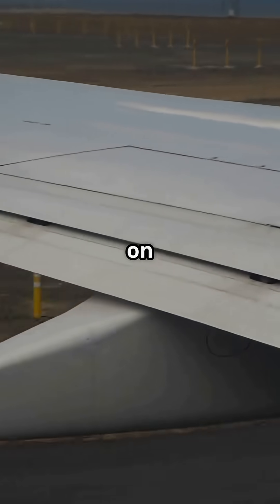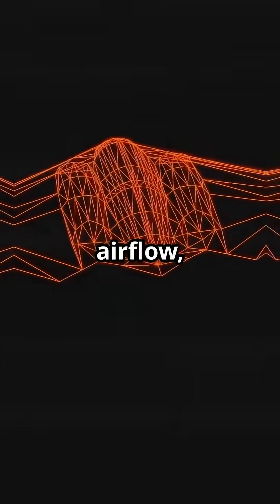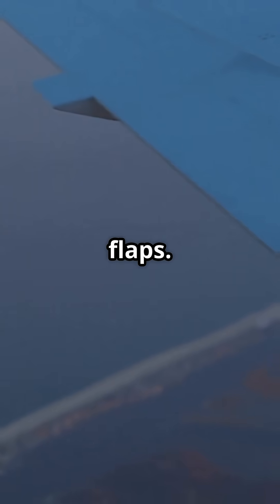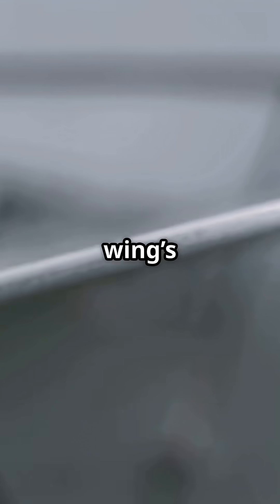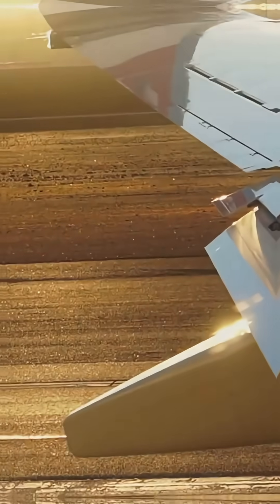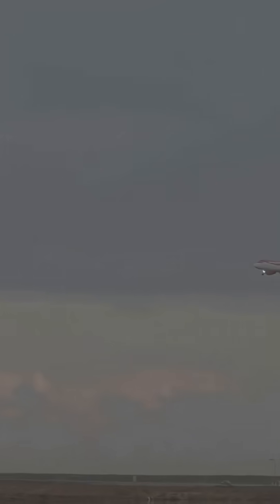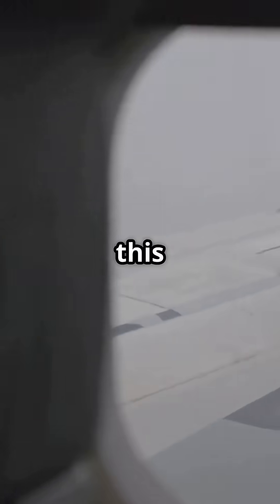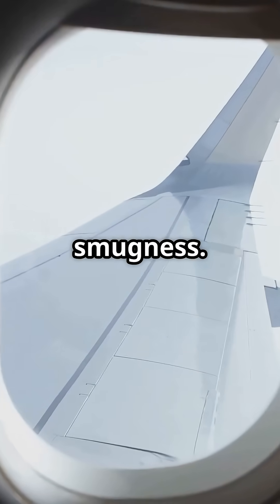Slats vs Flaps: What Those Wing Bits Actually Do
Ever wondered what those “wing things” are doing during takeoff and landing?
They’re not just for show — they’re what make flight possible at low speeds.

In this calm, educational deep dive, we break down the difference between slats and flaps:

🛫 Slats — hidden at the front of the wing — extend forward to keep airflow smooth and prevent stalls.
🛬 Flaps — located at the rear — drop down to boost lift and drag for safer takeoffs and landings.

Together, they turn a sleek cruise wing into a high-lift machine.

🎥 Watch now to understand how these simple-looking panels handle some of the most demanding moments of flight.